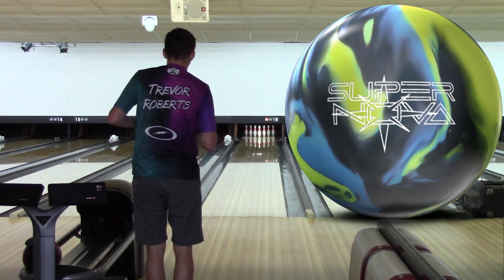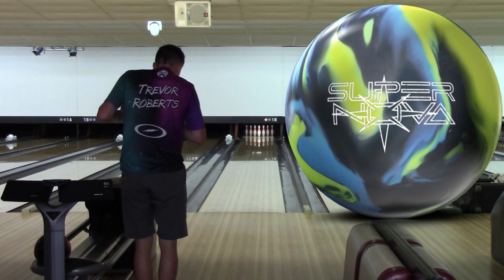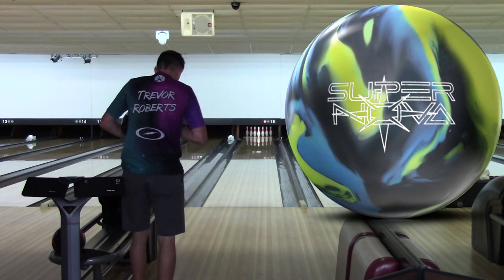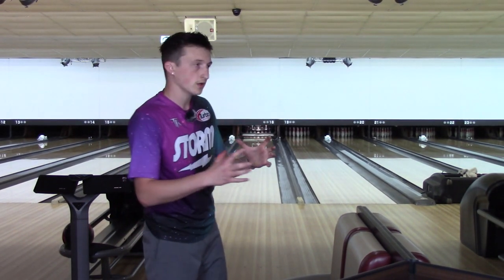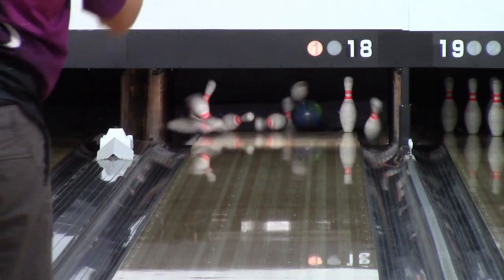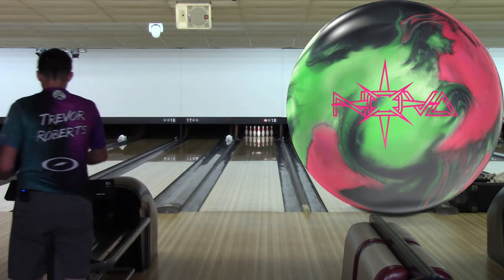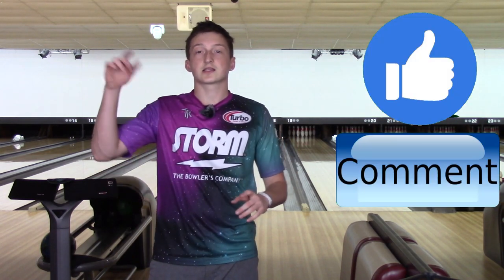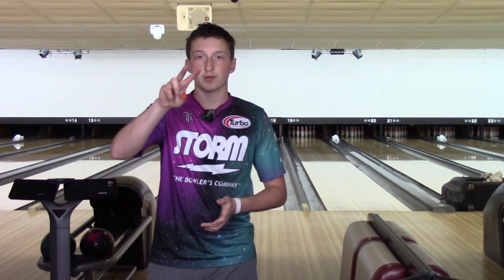Storm Super Nova vs Storm Nova review by Trevor Roberts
Trevor Roberts - 4 Time Regional Champion, 2016 PBA Southern Region Rookie Of The Year